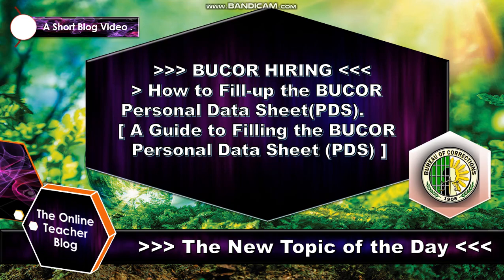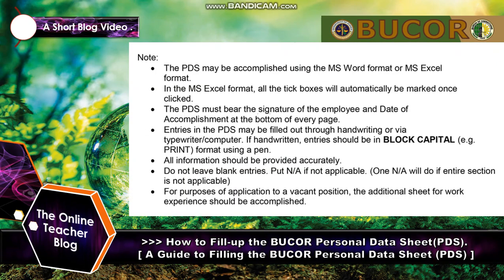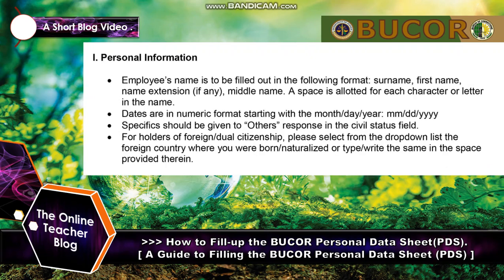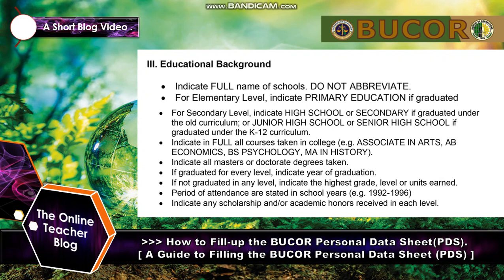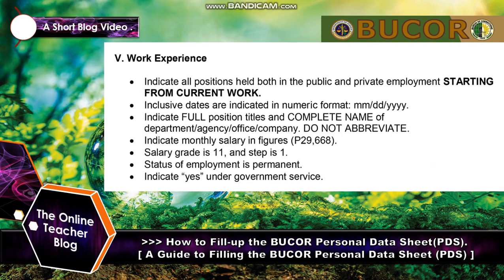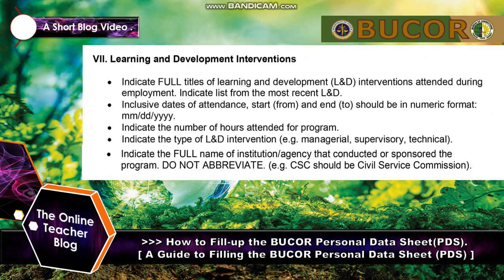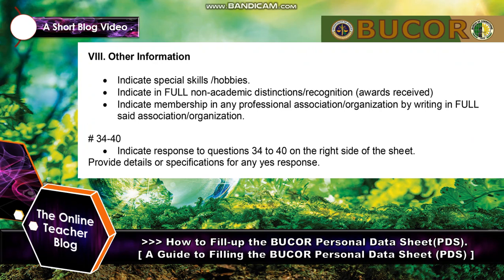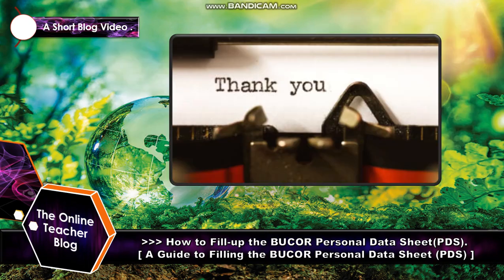BUCOR HIRING. How to Fill up the BUCOR Personal Data Sheet or PDS. A Guide to Filling the BUCOR PDS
BUCOR HIRING. How to Fill up the BUCOR Personal Data Sheet or PDS. A Guide to Filling the BUCOR Personal Data Sheet (PDS)